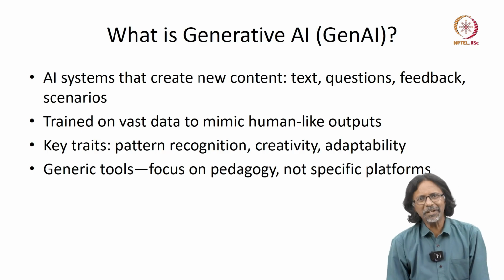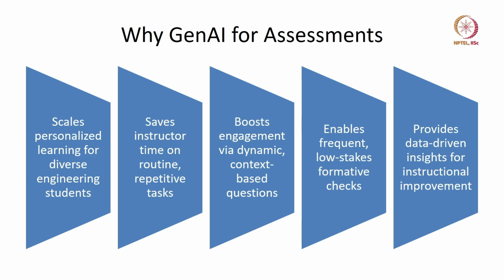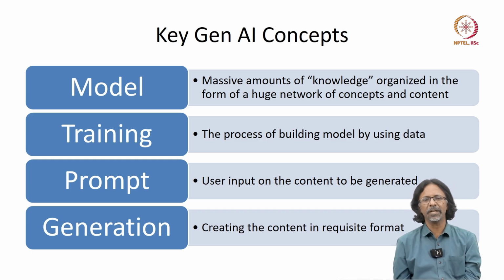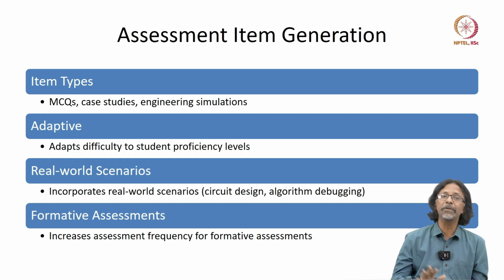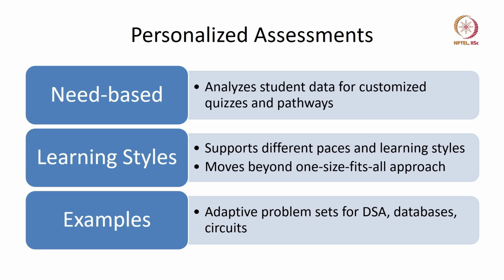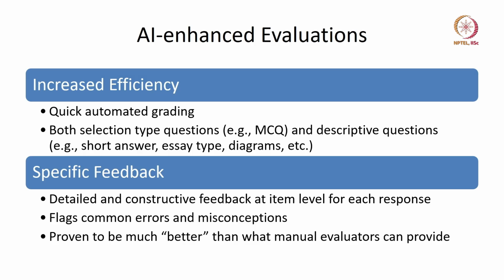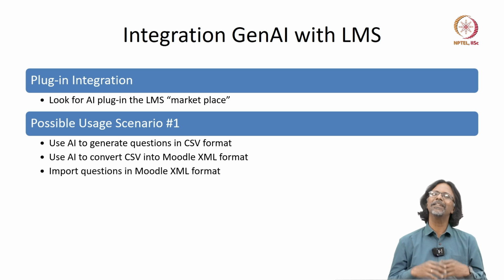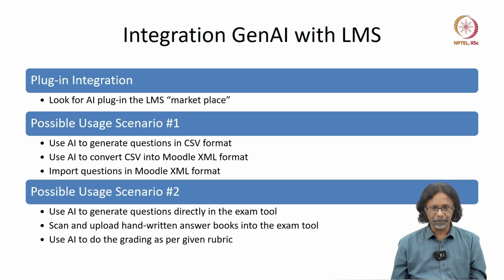Lec 40 Using Generative AI for Assessments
Generative AI (GenAI); GenAI  -Why for Assessments, Key Concepts, Role in Assessments, Assessment Item Generation; Personalized Assessments; AI-enhanced Evaluations; Integration GenAI with LMS